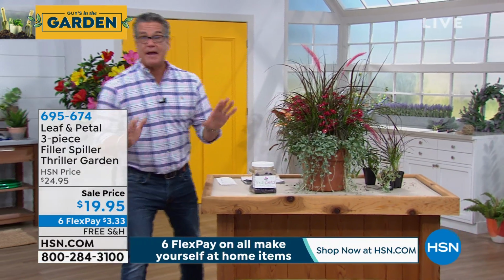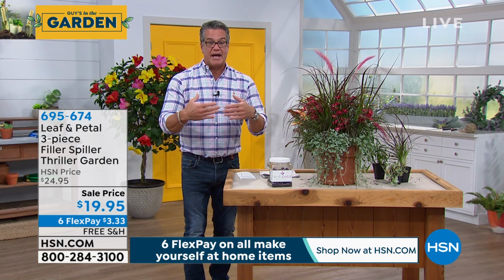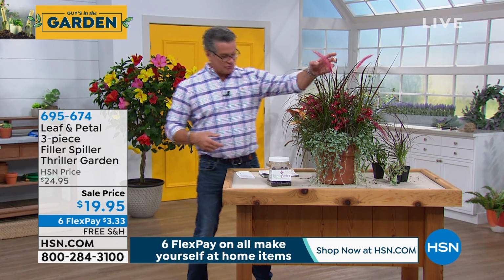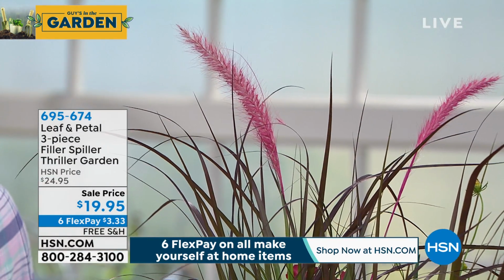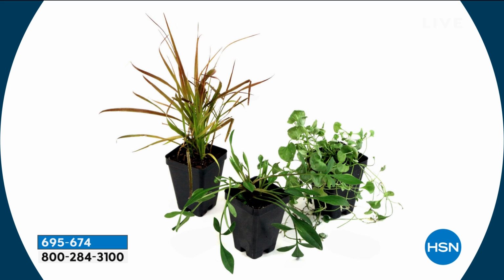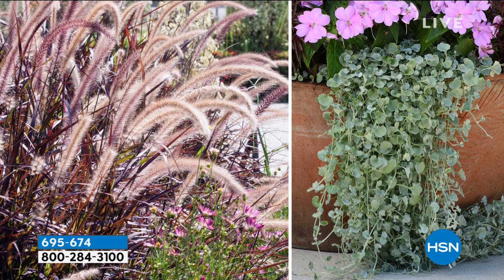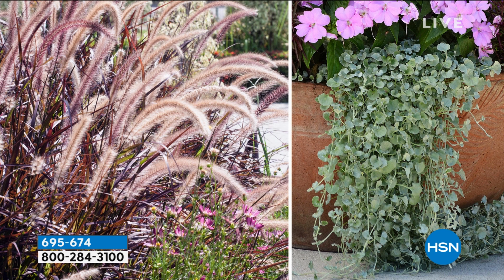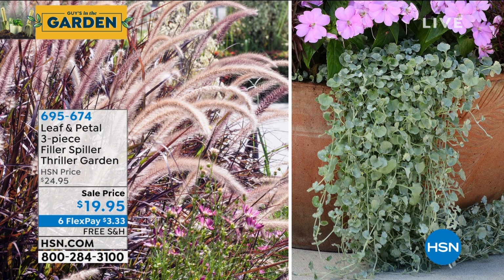Leaf Petal Designs 3piece Filler Spiller Thriller Gard...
Leaf   Petal Designs 3piece Filler Spiller Thriller Garden
Create a spectacular display on your patio, deck or balcony with this customdesigned plant combination! Plant together in a decorative container and enjoy the show all season long Coreopsis will fill the container with flowers, while dichondra cascades down the sides for an elegant look, and pennisetum adds height and interest with its upright blades and soft plumes.

    "Mercury Rising" coreopsis plant in a 2.5" pot

    "Silver Falls" dichondra plant in a 2.5" pot

    Pennisetum plant in a 2.5" pot
    Manufacturer's 90day limited warranty from the time of shipment

Everything you need to know about your plants is available on the web at leafandpetaldesigns.com, via email at or by phone at (MF 8am 4pm CST).